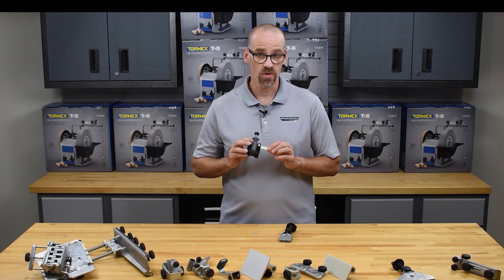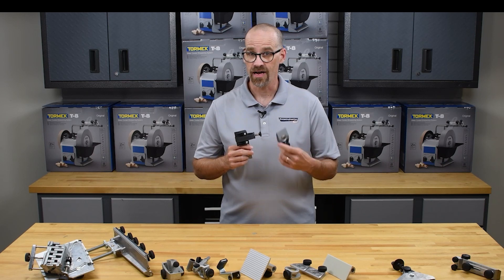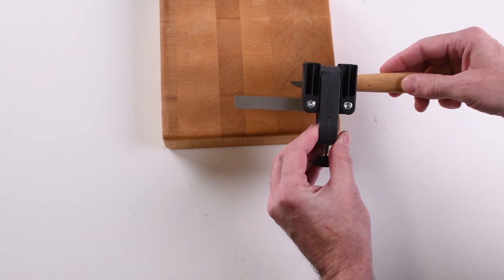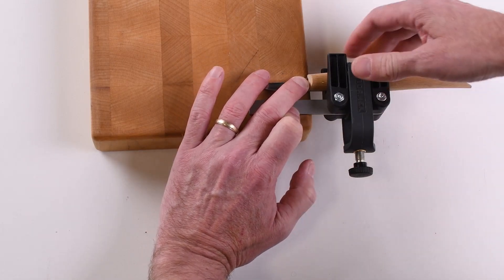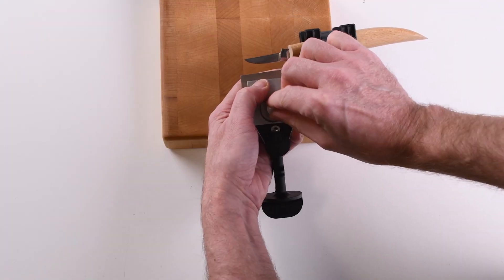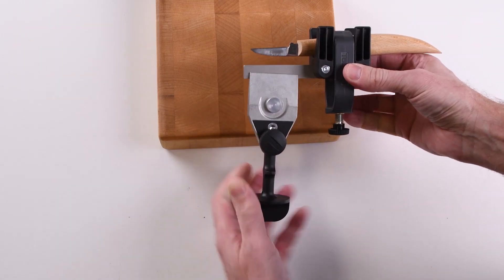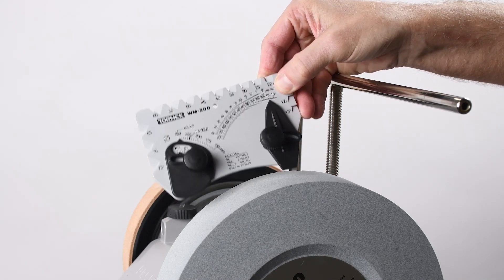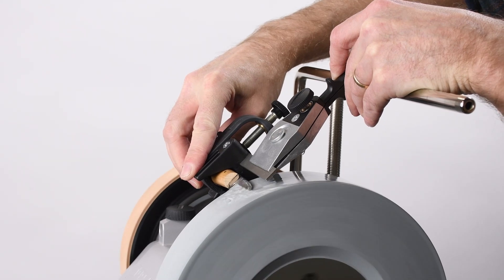Tormek Small Knife Jig Instructions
A quick start guide for sharpening with the Tormek Small Knife Jig (SVM-00).